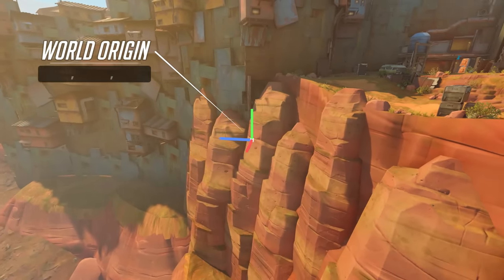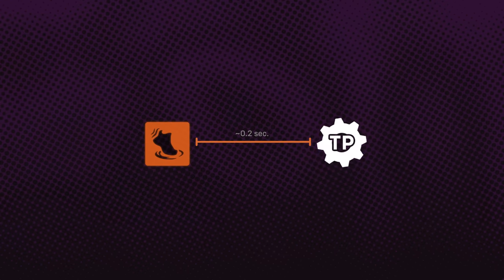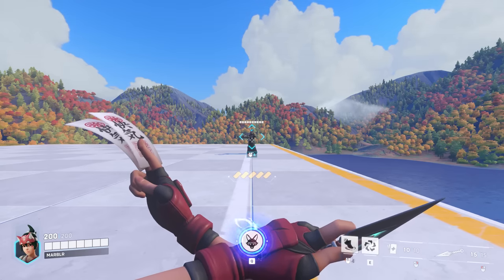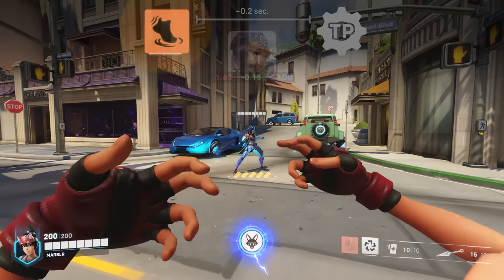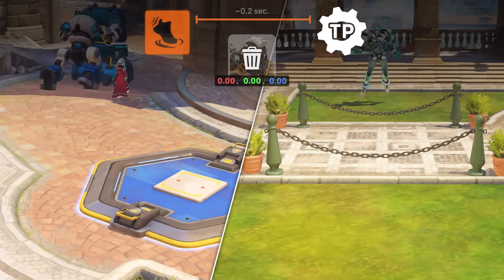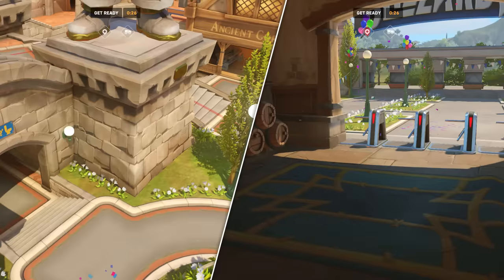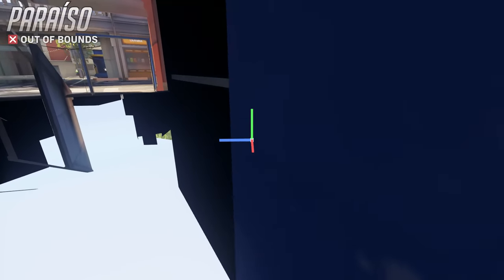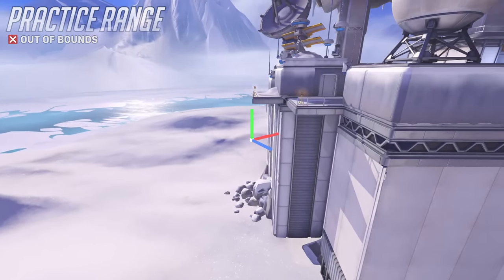Kiriko can Teleport to (0, 0, 0) [PATCHED]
I've got a few tricks.

UPDATE: This was fixed in the February 7, 2023 patch (version 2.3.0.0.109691). It was fixed by canceling the teleport if the target entity stops existing, meaning swift step will go on cooldown but you will not move.

TIMESTAMPS:
• 0:00 Introduction
• 0:44 Swift Step Logic
• 2:31 Respawn Failsafe
• 2:59 OW2 World Origins

Footage captured on game version 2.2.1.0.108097